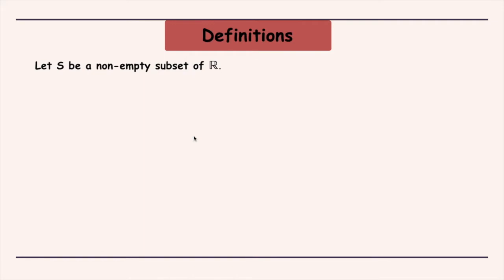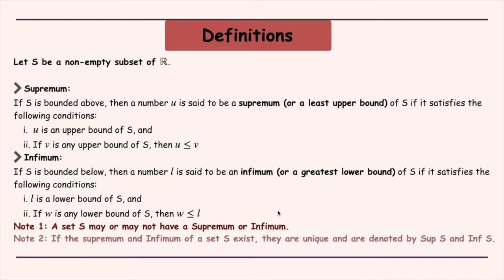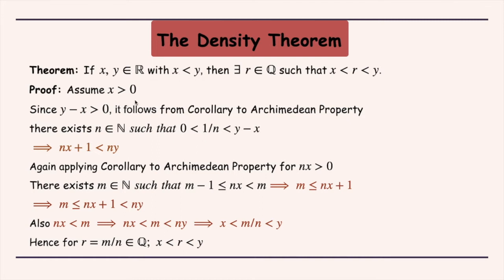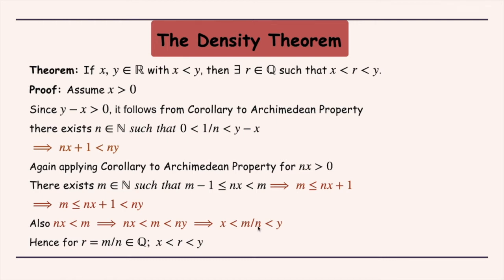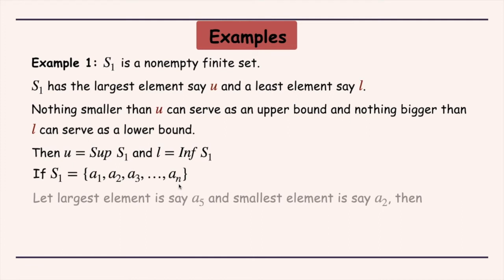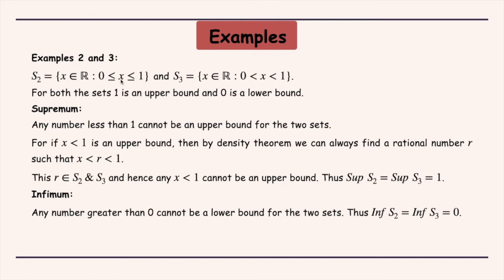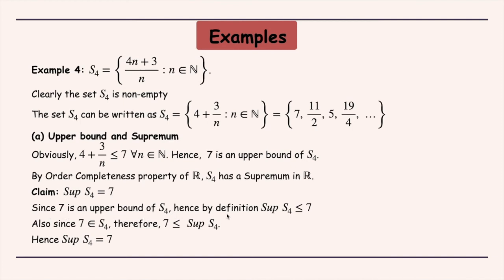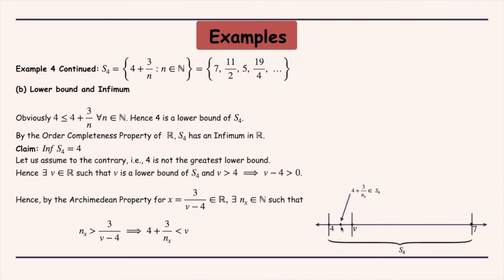Supremum & Infimum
In this tutorial it has been shown how to find Supremum and Infimum of Sets. The application of Archimedean property and Density theorem has been done for the same. For more details on Archimedean property of Real numbers you may refer to my previous video